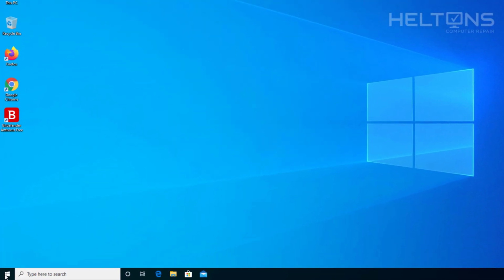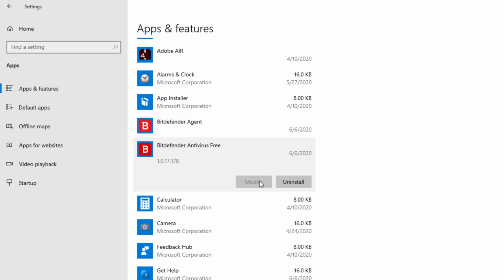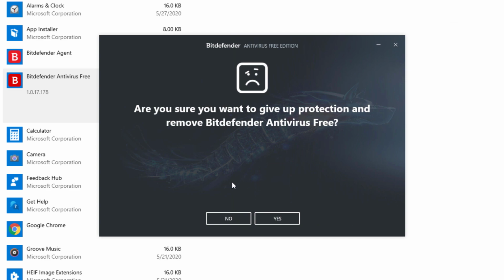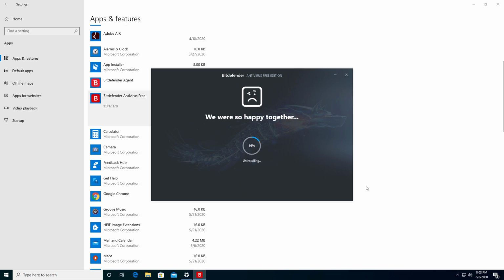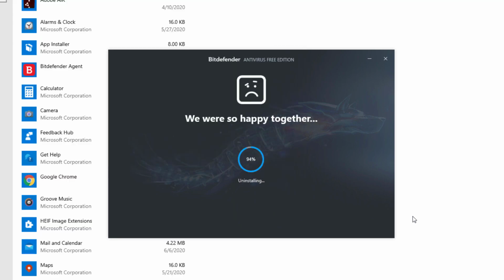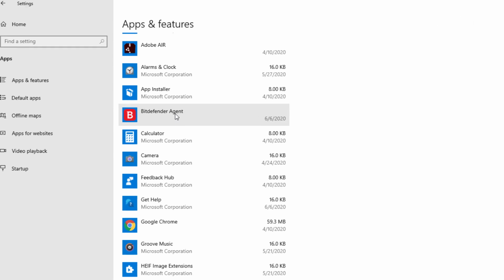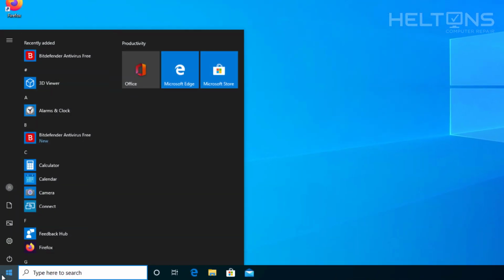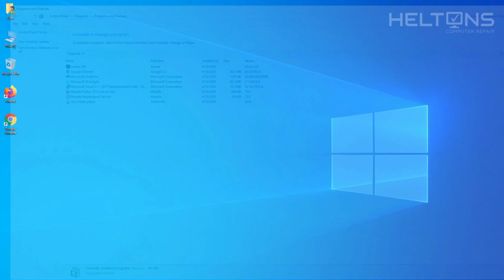How to Uninstall BitDenfender in Windows 10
This video shows you how to Uninstall BitDefender in Windows 10